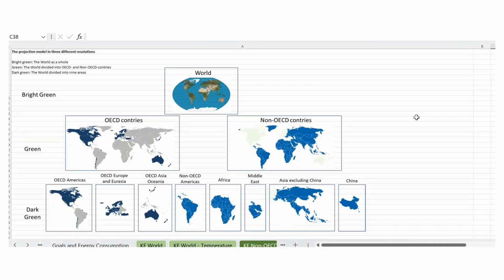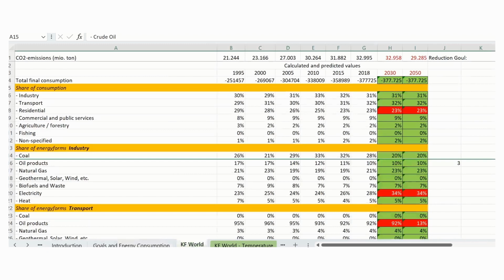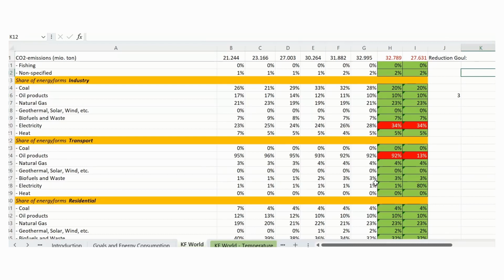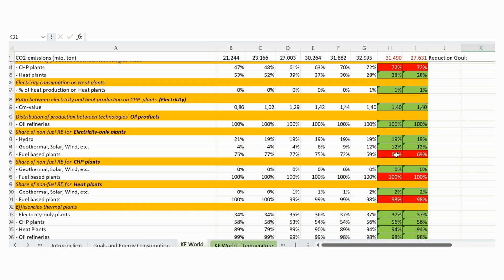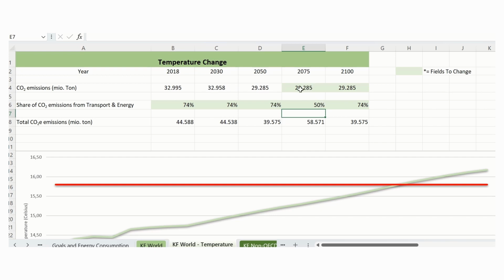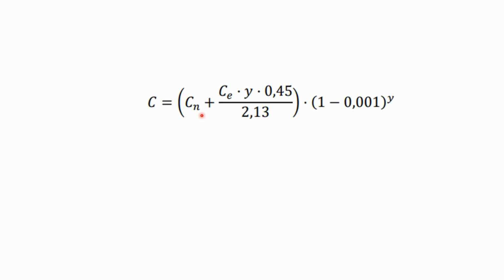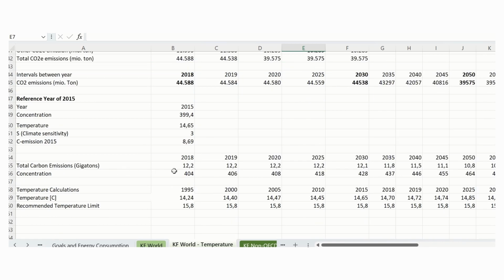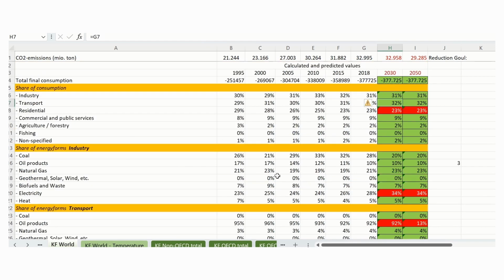Totorial for the Climate Scenario Model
This video contains instructions on how to use the Strategirummet's Climate Scenario Model.